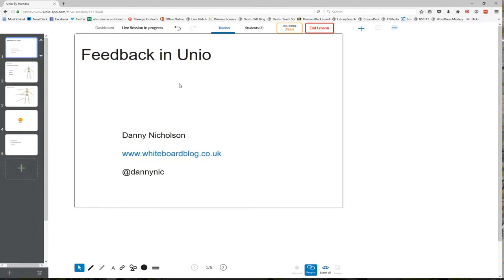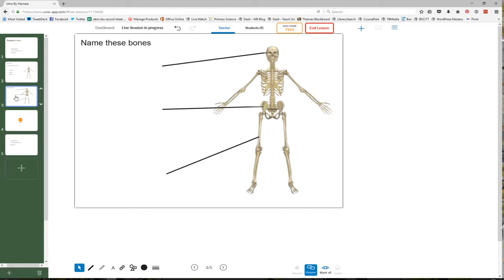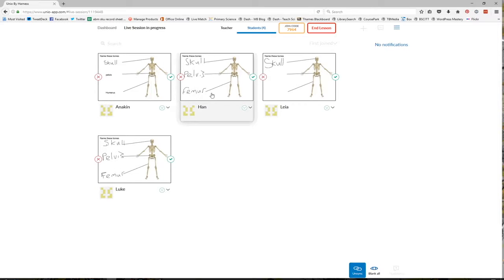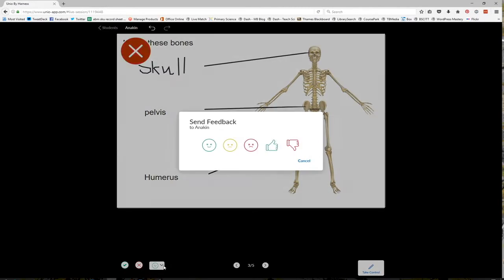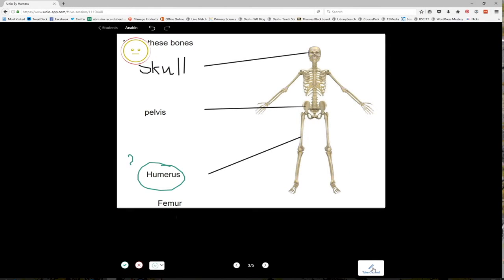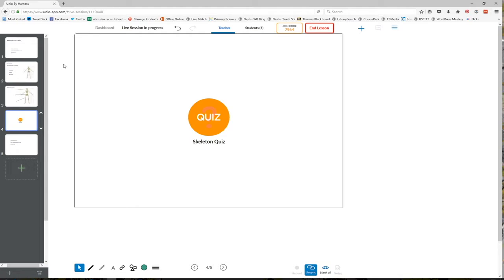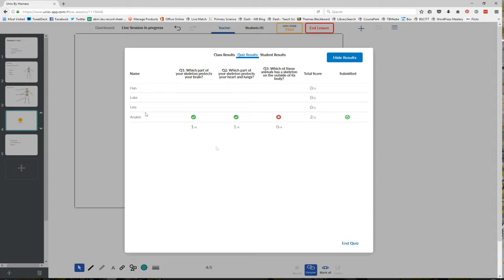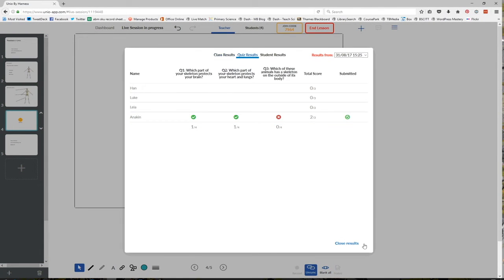Using Unio for Giving Student Feedback By Danny Nicholson